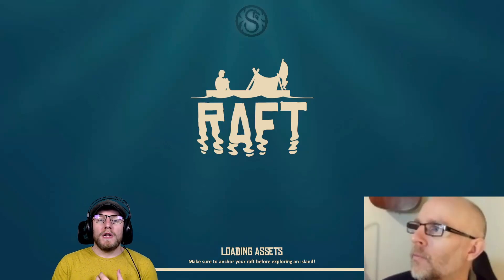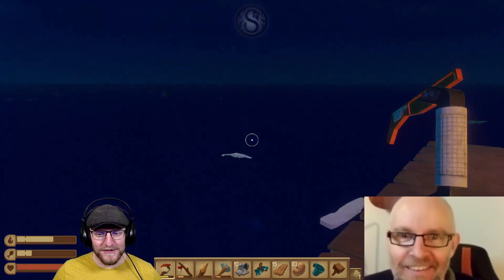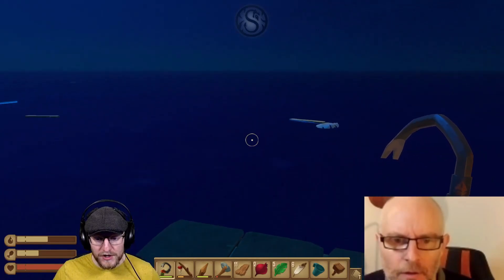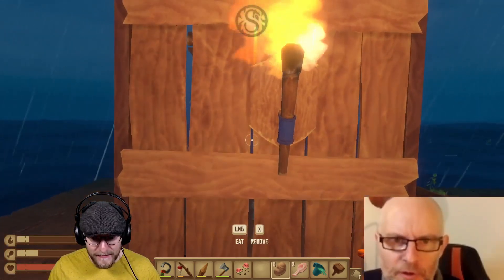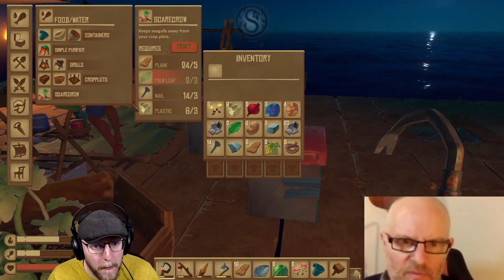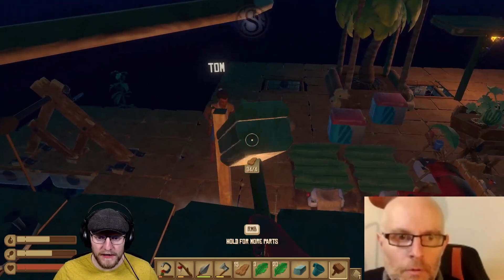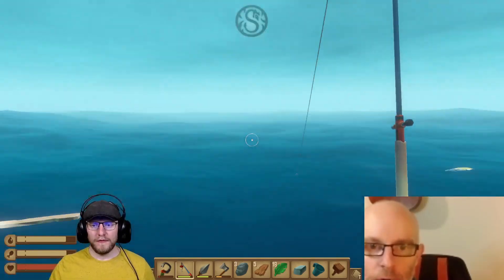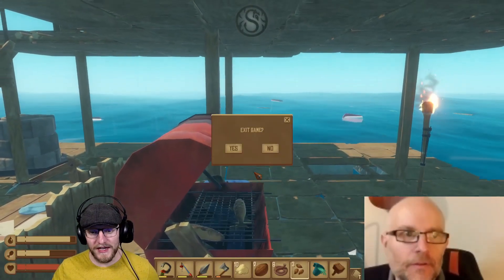Raft Session 3 Highlights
Raft Session 3 Highlights - I've edited down the 2 hour session so hopefully you just get the good bits, if you enjoy this sort of content let me know as obviously it takes a bit longer but if enjoyed i'm happy to try to get it out there. I'm aware that Tom's audio is much lower than mine but i'm not yet skilled enough to deal with it, if that changes i'll reupload after the fix. Enjoy!